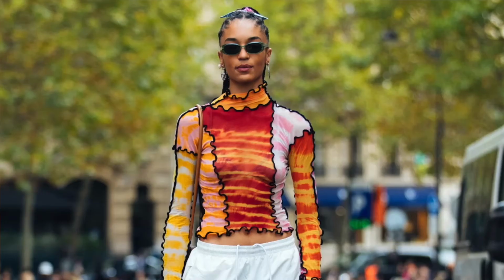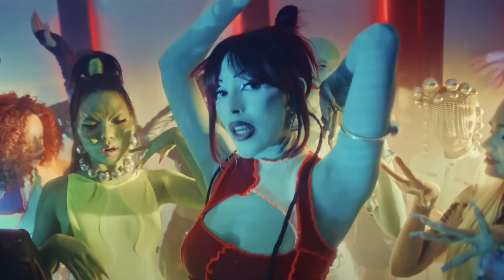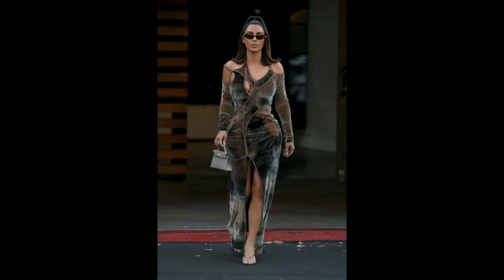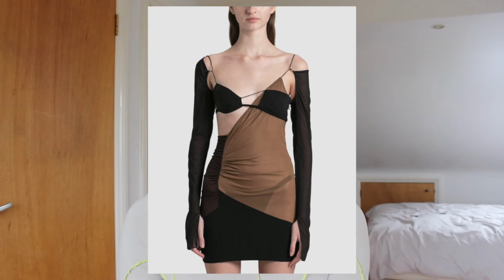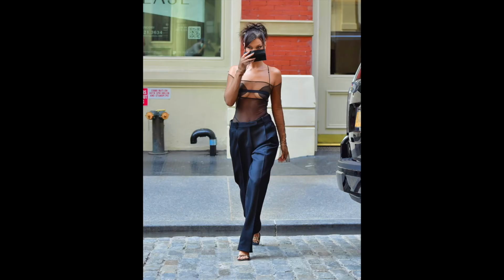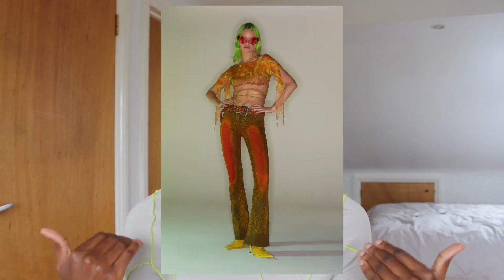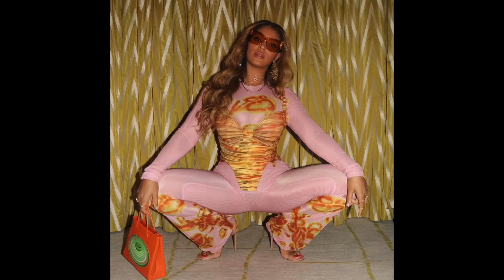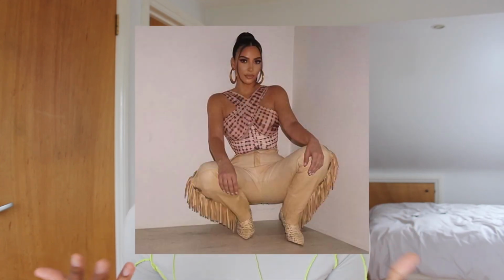The De:Reconstruction Trend of 2021 ft. OTTOLINGER, RUI ZHOU, KNWLS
I break down the cut-out and restructuring styles that have taken over this year so far, introducing my favourite new designers taking helm of these looks!

Items mentioned:
OTTOLINGER: